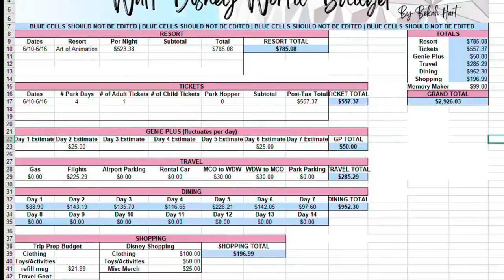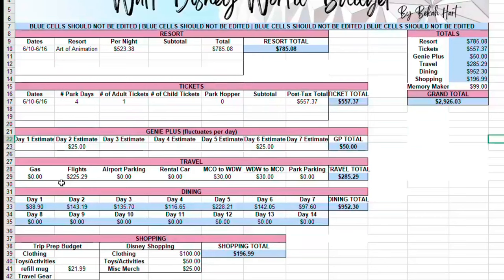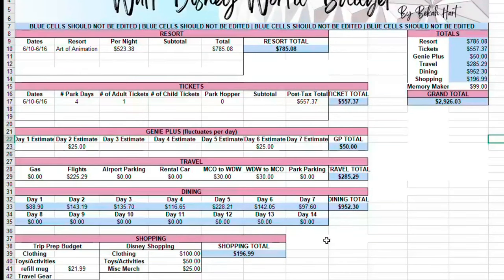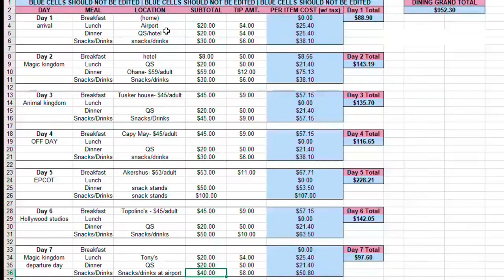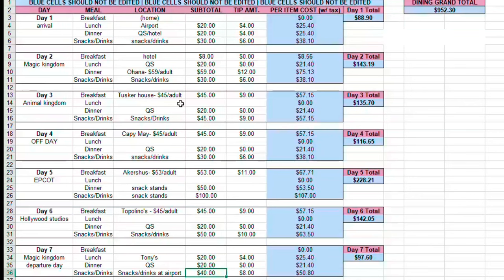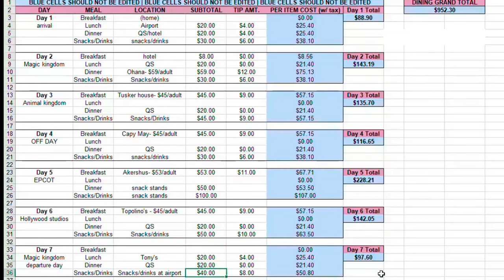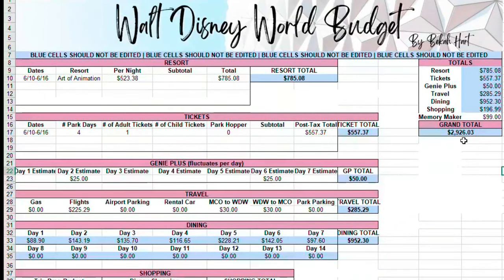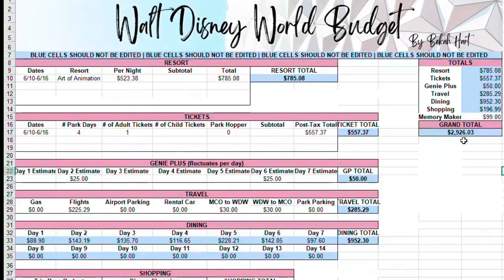Disney Budget 2023 | how much my trip is costing for me and my toddler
In today's video I'll be sharing a budget template of what I'm anticipating my upcoming June 2023 trip to Disney World to cost for me and my toddler Lucia.

Full disclosure I'm sharing a hotel with my friend and her parents. The pricing will disclose that but prices in video are what I'm estimating my portion with me and Lucia to be.

Ariel travel bags for diaper bag
Handheld Mickey Fan
Disposable bibs
Disney stroller sling bag
Stroller lock
Solar buddy sunscreen applicator
Disney bibs
Cinderella travel bags for diaper bag
PBB Mickey stroller hook
Disney baby 2 pk hooks
PBB Beauty and the Beast pop art diaper bag
Minnie mouse PBB intermix stroller caddy system
PBB chip diaper changing pad
PBB chip portable baby organizer
PBB chip snack holder
PBB chip insulated bottle cooler
Fuel rod
Makeup sponge set
Body glide anti chafe
Id safety wrist band
Portable charger
Toddler crayons
Sharpies for autograph books
Diaper rash spray
Disposable color placements for dining out
Stain remover
Liquid iv
Portable makeup bag
Reusable stickers for toddlers
Stroller bag for airport
Disposable diaper pail for hotel room
Secure a toy
Stroller fan